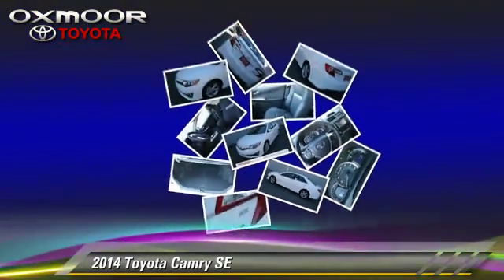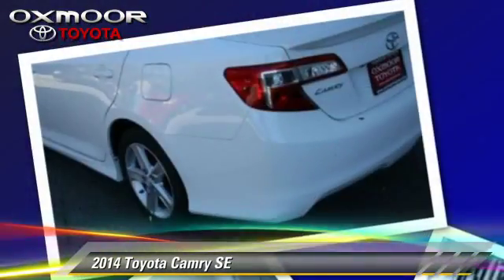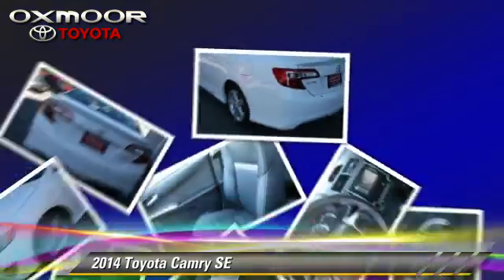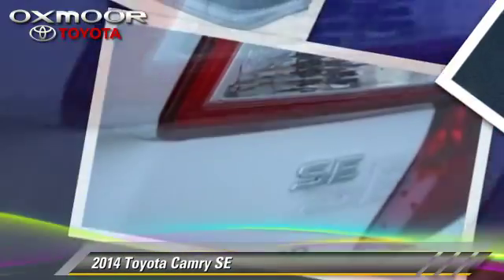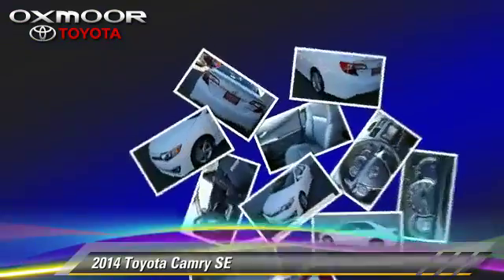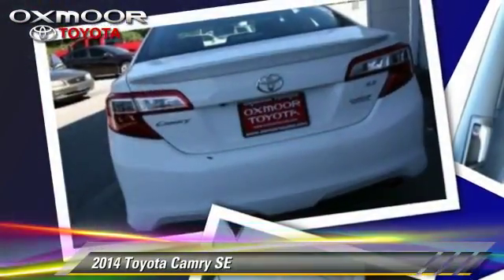Oxmoor Toyota, Louisville KY 40222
[DFIN:3:2865738:I:1679:4EEA750A:19102e713b5201bc6b64afdcc71d2c9c]